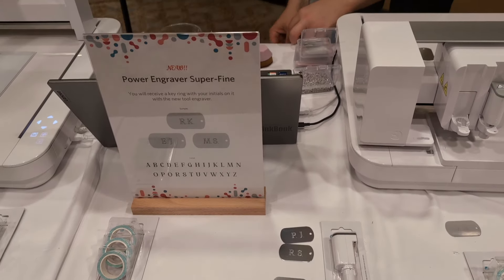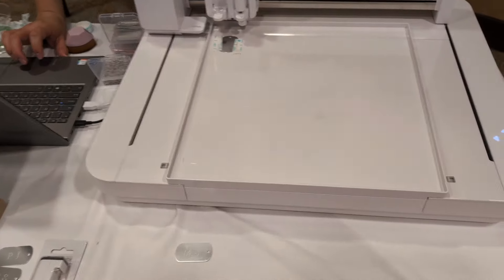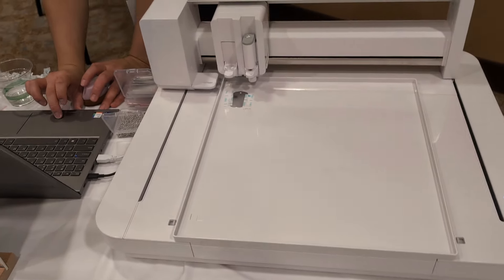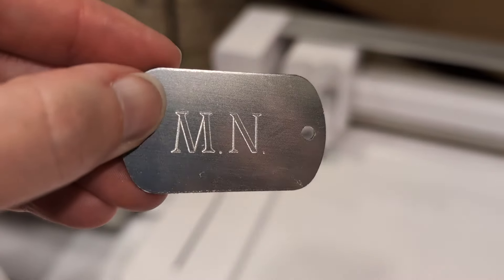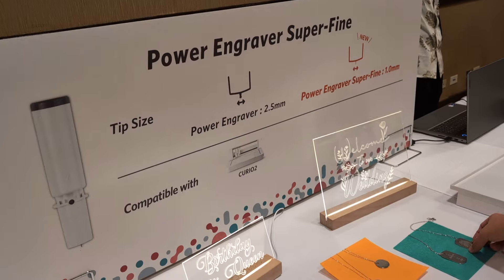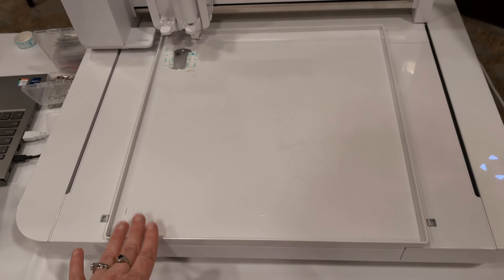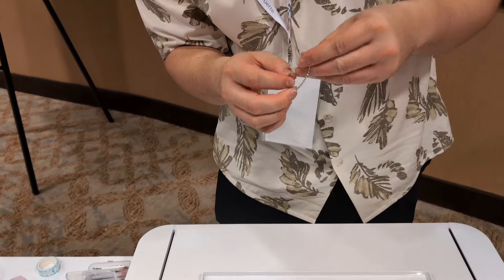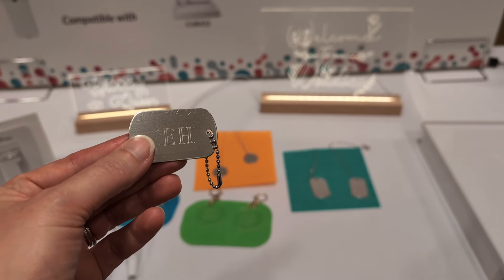Live from Silhouette Summit 2024: Engraving with the Silhouette Power Engraving Super Fine Tool!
Join us for an exclusive live demo from the Silhouette Summit demo room, showcasing the incredible precision of the Silhouette Power Engraving Super Fine Tool. Watch as they engrave a custom design on a metal blank.

- Canson Bristol paper pad -